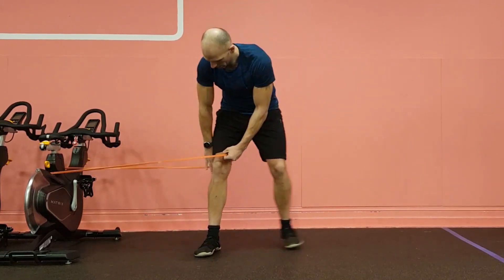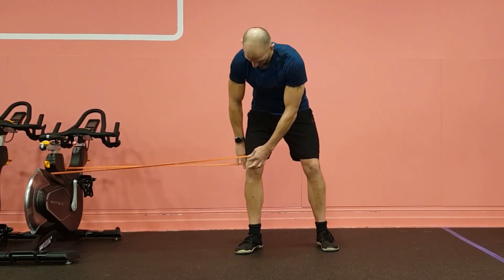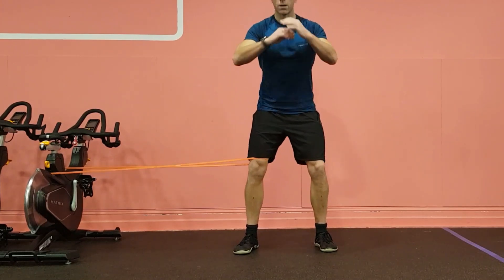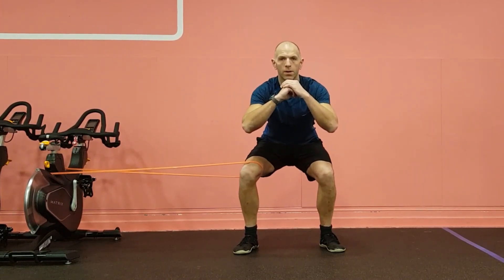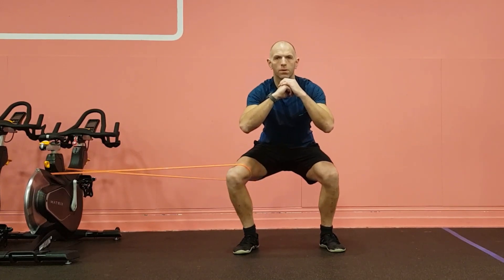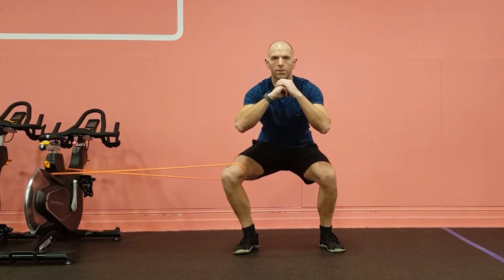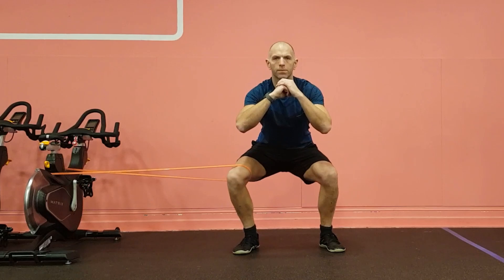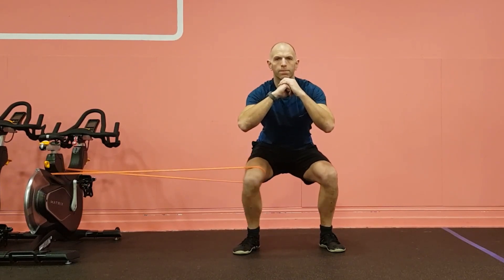Banded Knee Adduction